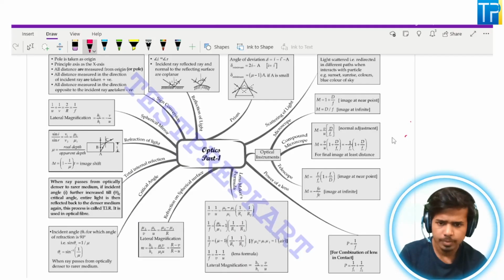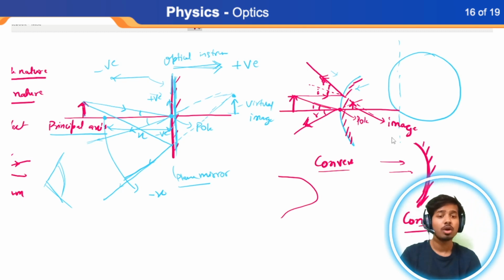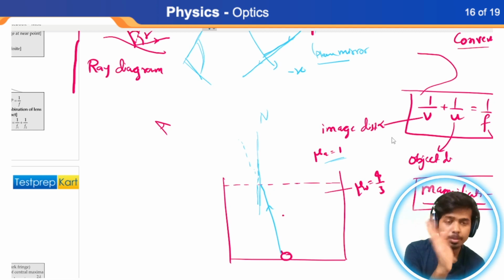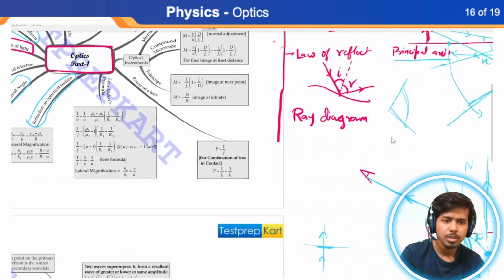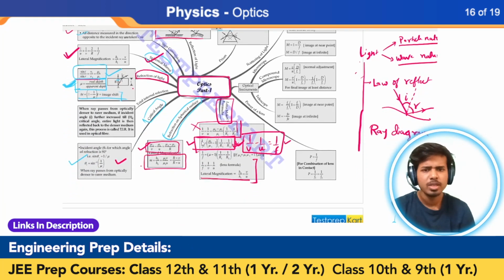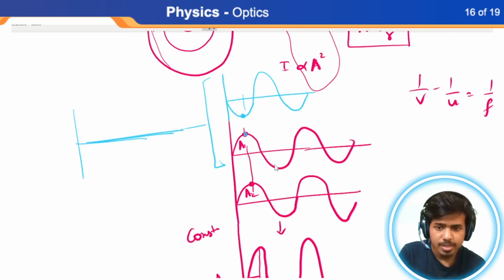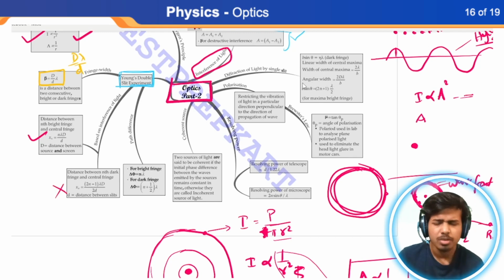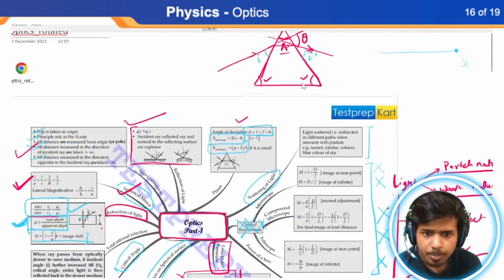Revision Notes_Optics_JEE Main_Physics_Chapter 16_Mind Maps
🔍 Physics for JEE Engineering Exam: Optics

🎓 Welcome, JEE aspirants! 🚀 In this comprehensive video, we delve deep into the fascinating world of Optics, a crucial topic for your upcoming JEE Engineering Exam. Whether you're a beginner looking to build a strong foundation or an advanced learner aiming for mastery, this tutorial is tailored to meet your needs.

🔬 Key Topics Covered:
- Introduction to Optics
- Reflection and Refraction
- Lens and Mirror Formulae
- Lensmaker's Formula
- Thin Lenses and Lens Combinations
- Prism and Dispersion
- Optical Instruments: Microscope, Telescope
- Wave Optics: Interference and Diffraction

- Clear and Concise Explanations: Simplifying complex concepts for better understanding.
- Problem-Solving Strategies: Learn effective approaches to tackle JEE-level problems.
- Exam-Oriented Focus: Targeted content to help you excel in your JEE Physics exam.
- Visualizations and Examples: Enhance your grasp of real-life scenarios and practical applications.

📚 About the Educator:
[Instructor's Name] - An experienced educator with a proven track record of guiding students to success in JEE Physics. With a passion for teaching, [Instructor's Name] brings clarity and depth to the subject.

🔔 Don't miss out on future updates! Let's ace those exams together! 🚀